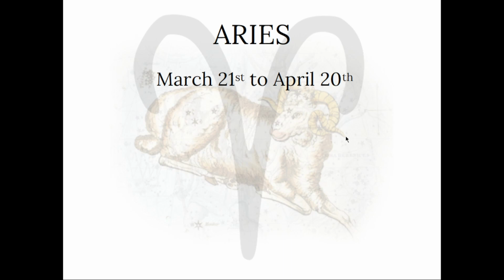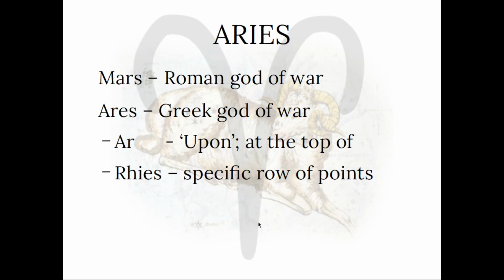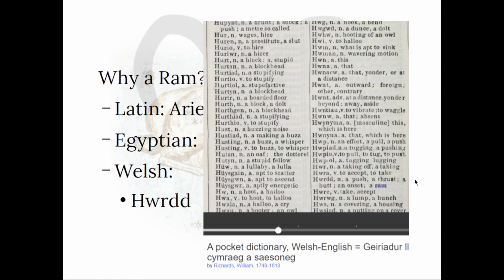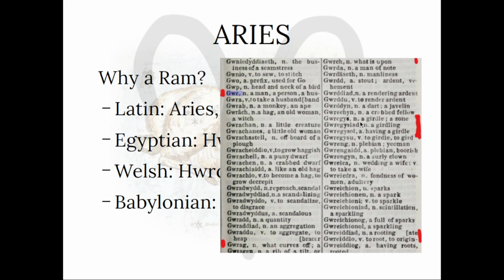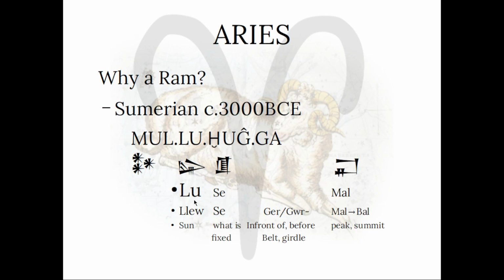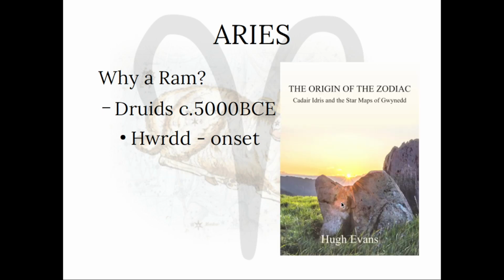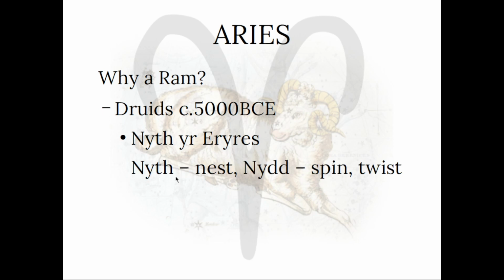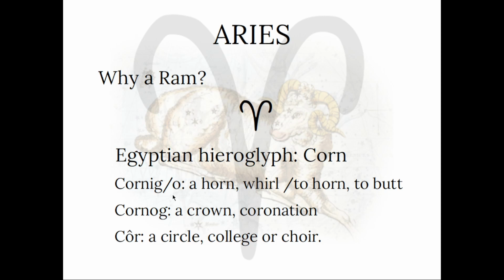Z1: First, full explanation of Aries Zodiac sign, in thousands of years. Maybe?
Welsh being the  living remnant of the Ancient British language is the antecedant explanation of this star sign Aries, and explains Greek, Roman, Egyptian and Babylonian mythology.

Origin of the Zodiac and Origin of Numbers paperbacks available at: Originofthezodiac.com
 eVersions at Kindle
Origin of Time available in 2023.

Dictionaries used:
William Richards c.1800 (Many entries)
GPC (use in conjunction with older dictionaries as there are some modern evolutions).
It demonstrates how Welsh words mutate their letters.

Library images reproduced under creative commons or fair usage rights.